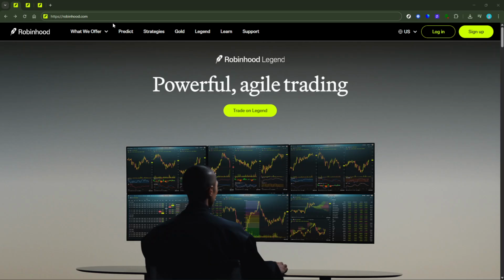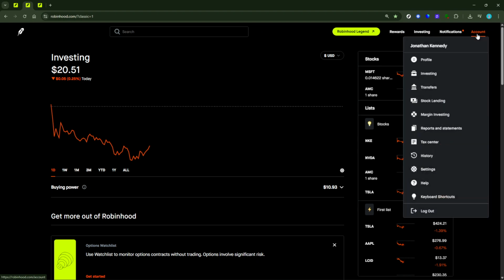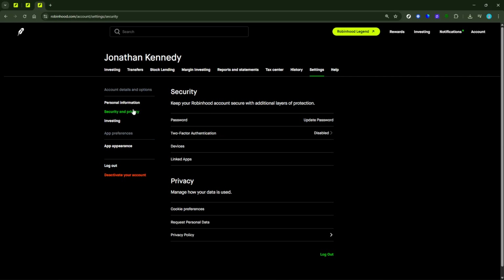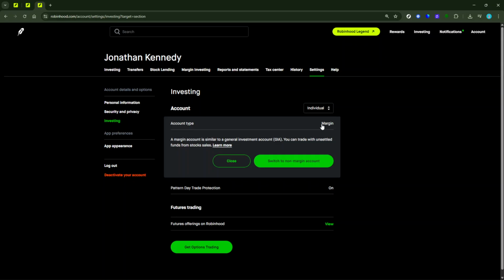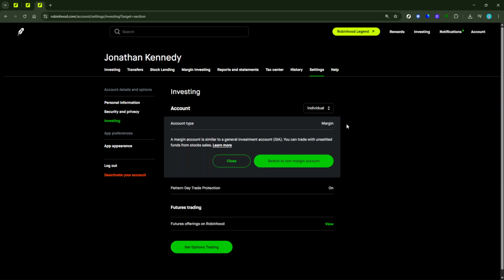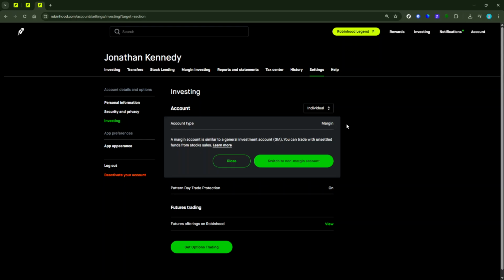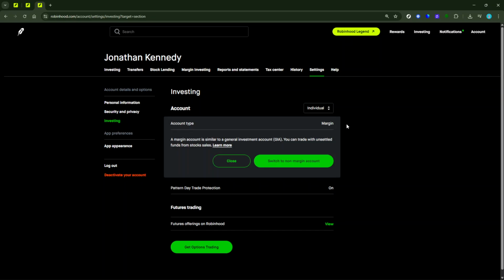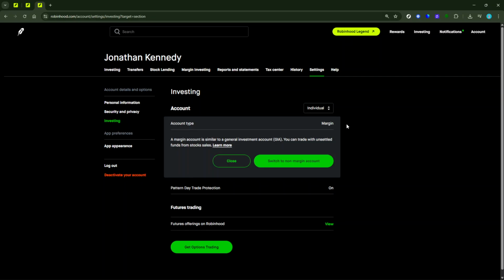How To Remove Pattern Day Trader Flag On Robinhood [2026 Guide]